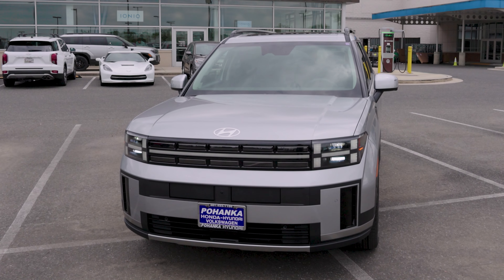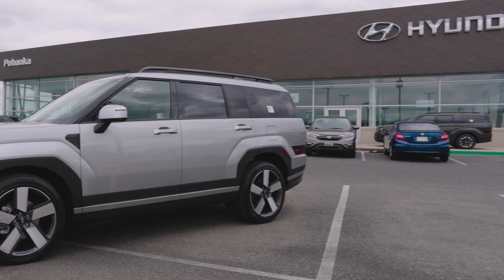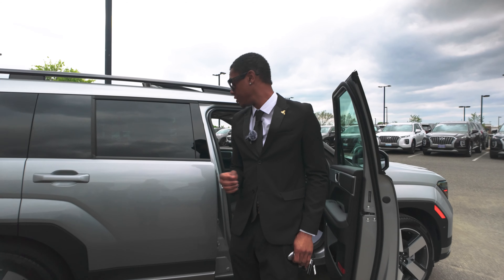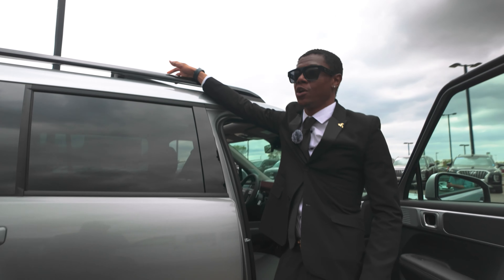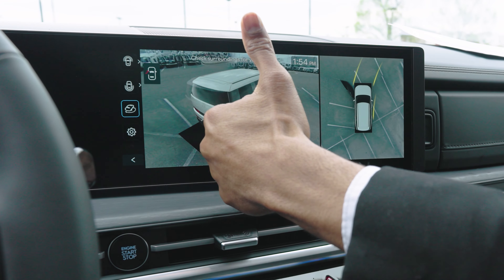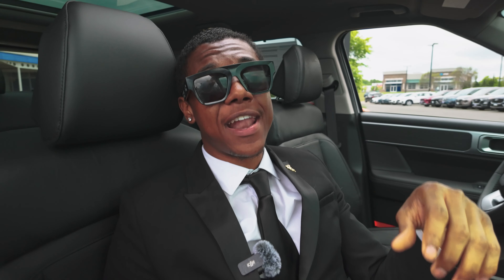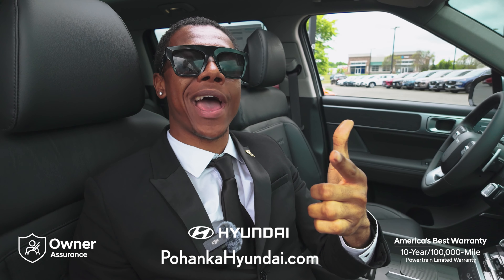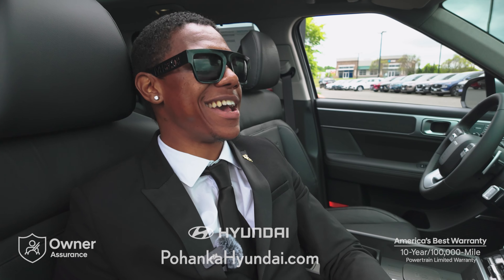Pohanka Hyundai Favorite Features of the 2024 Santa Fe With MJ Capitol Heights MD Washington DC